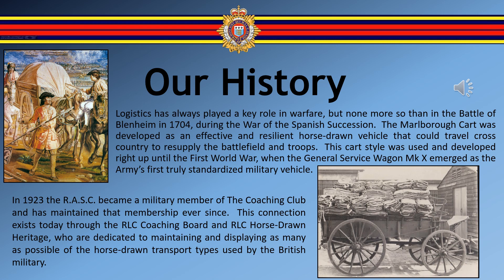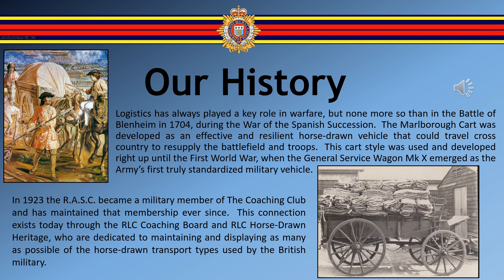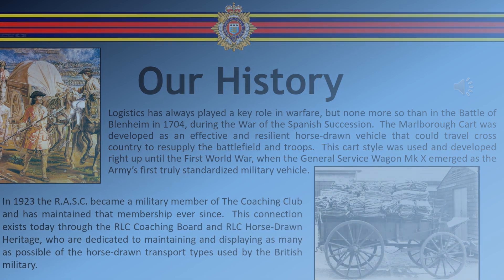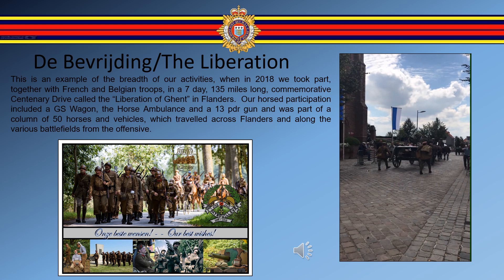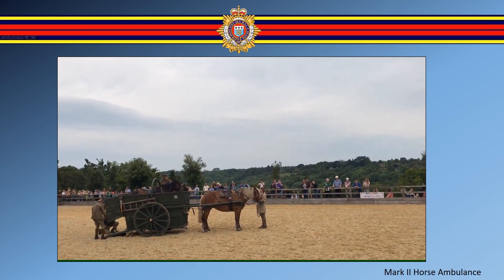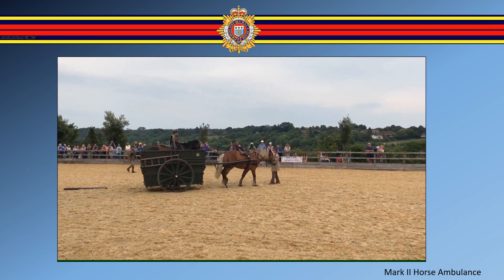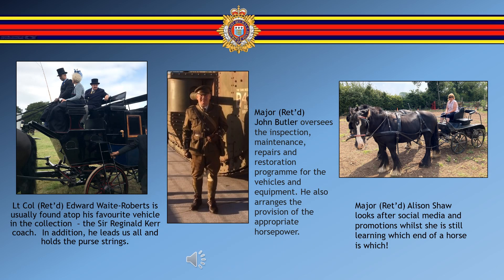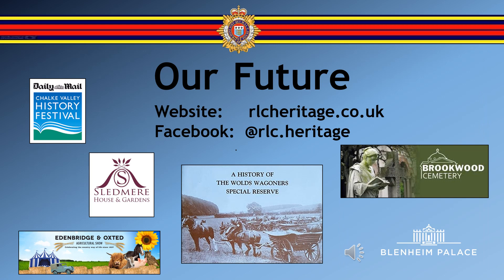Royal Logistic Corps Horse-Drawn Heritage - Driving the Past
The Royal Logistic Corps Horse-Drawn Heritage is a voluntary group of service personnel and civilian horse men and women who are dedicated to maintaining and preserving as many as possible of the horse-drawn transport types used by the British military.